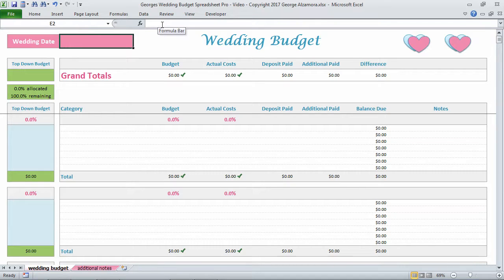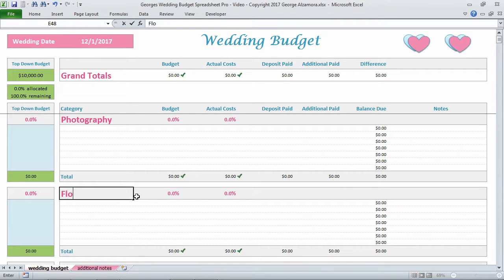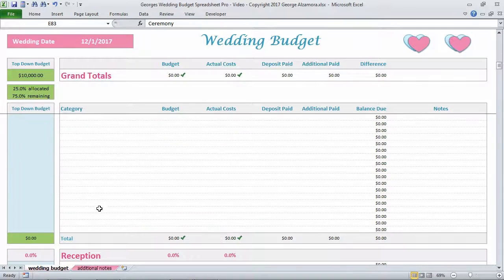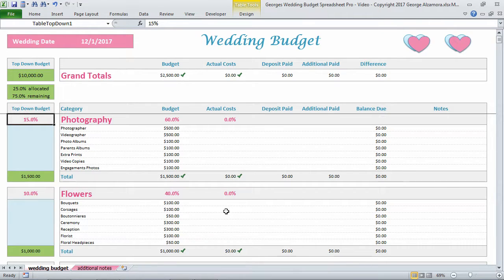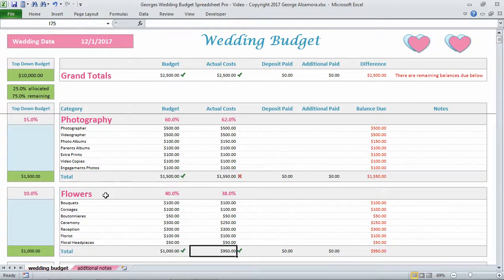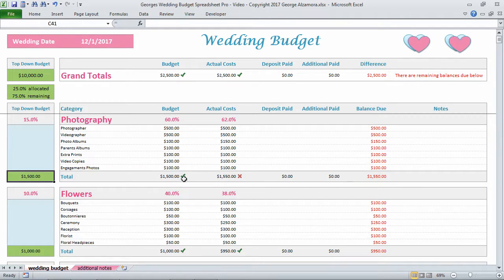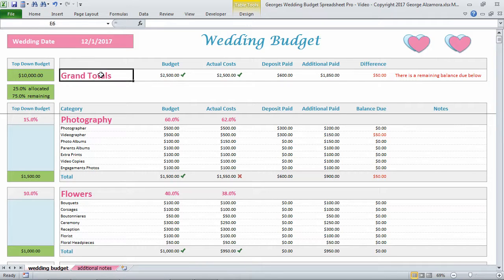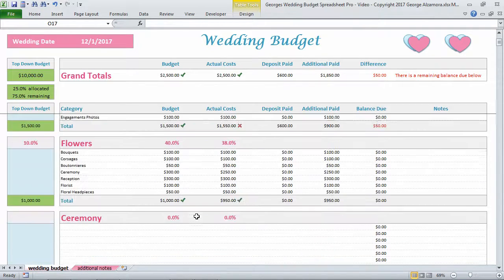Wedding Budget Spreadsheet | Simple Excel Wedding Budget Planner | Create a Wedding Budget Download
Excel wedding budget spreadsheet to plan your wedding day expenses and save money and stay organized

Simple Excel wedding budget spreadsheet to keep track of your wedding costs using a top down budgeting template. Excel wedding budget planner helps you make a budget for a wedding and track actual wedding costs, wedding deposits, and payments.  You can create you own main wedding budget categories. If you are planning for a wedding, this easy wedding budget planner can help with keeping the financial end of the wedding organized, and may help save money on your wedding by setting a budget for each wedding expense category and staying within them. The wedding planner is a digital download and editable.

Wedding Budget software is compatible with Windows PC computers running Excel 2007, Excel 2010, Excel 2013, Excel 2016, Excel 2019, Excel 2021 or Microsoft Office 365. Wedding Budget spreadsheet is compatible with Mac computers running Excel 2016 for Mac, Excel 2019 for Mac, Excel 20212 for Mac, or Microsoft Office 365. Wedding Budget planner is not compatible with Google Sheets (Google Spreadsheets) Georges Wedding Budget Spreadsheet Pro v2.0

Chapters:
0:00 Intro
0:10 Wedding Budget Spreadsheet
0:55 Wedding Spending Categories
3:14 Wedding Actual Costs vs Budget
5:04 Wedding Deposits, Payments, Balances Owed Tracker
8:12 Conclusion: Subscribe and Like